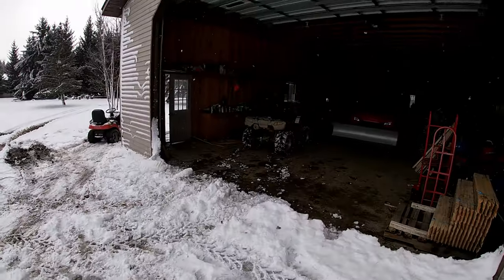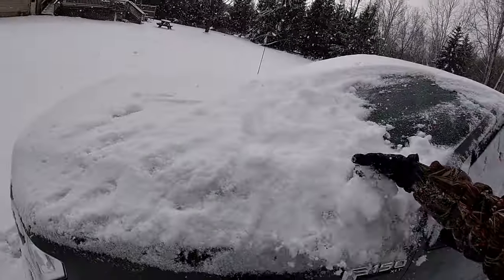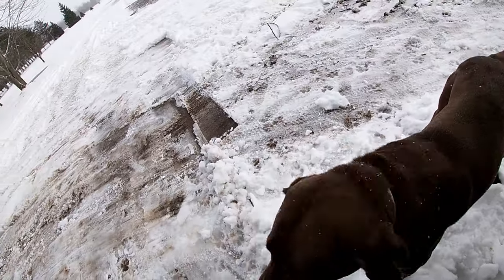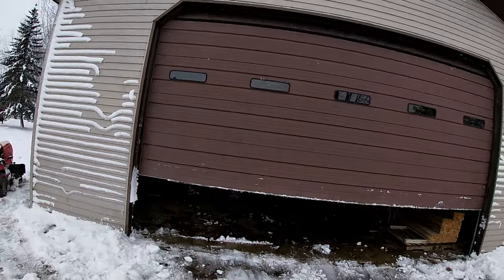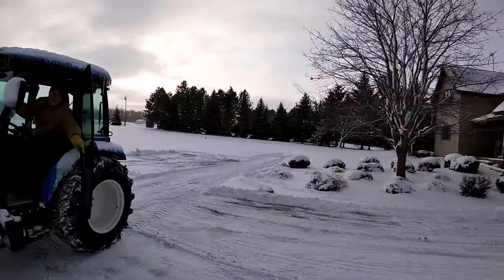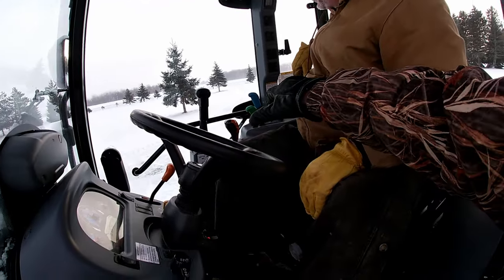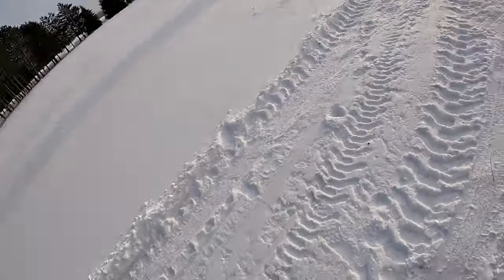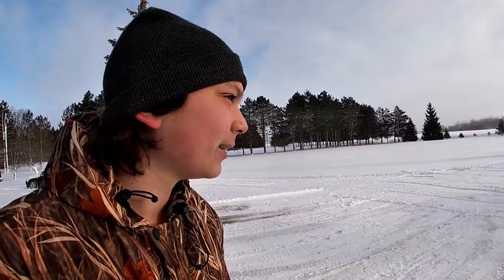LS tractor back blading snow